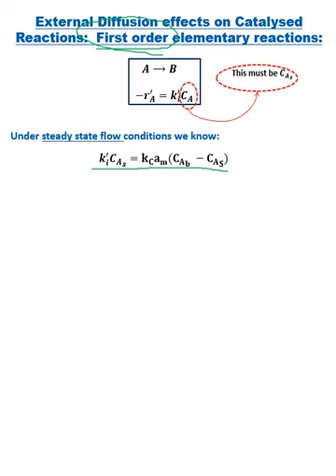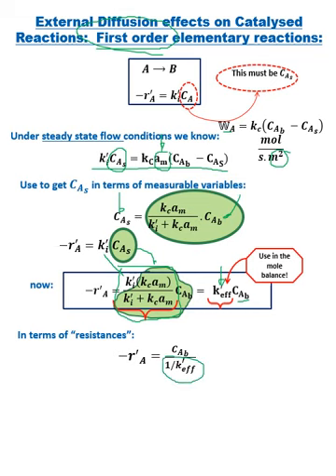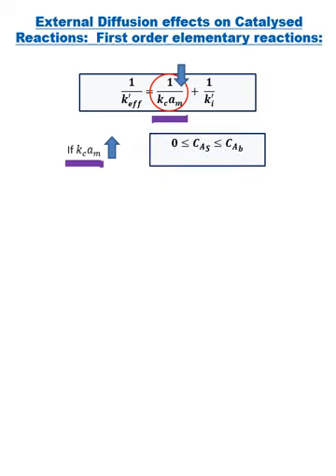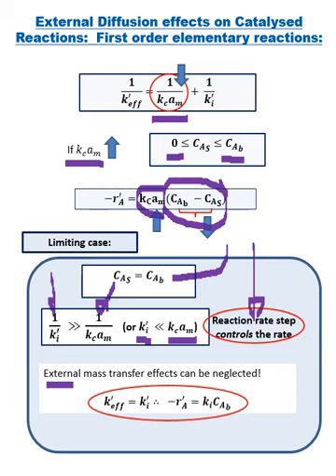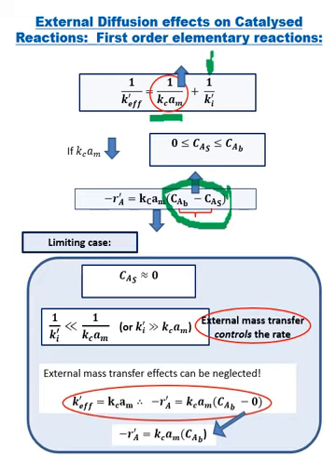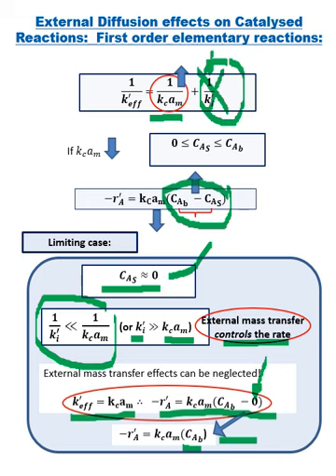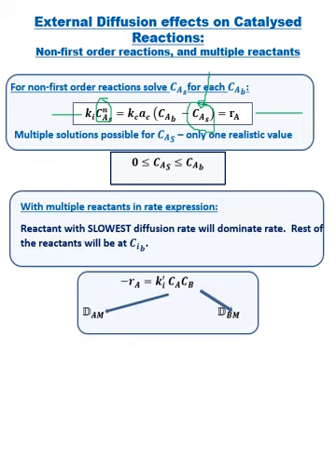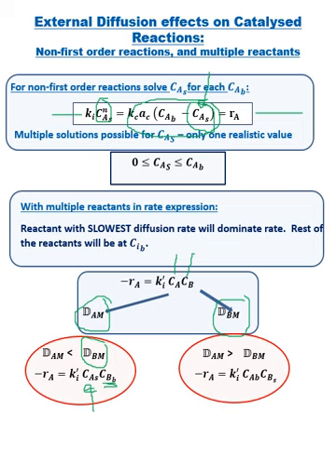Slides Theme6 Narrated slides Part 2